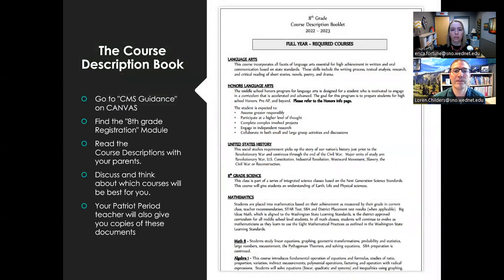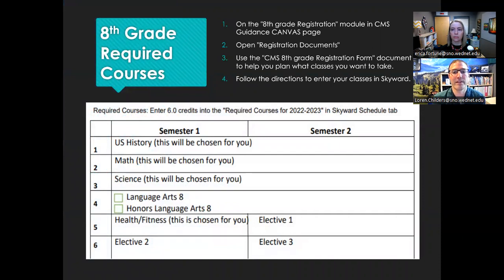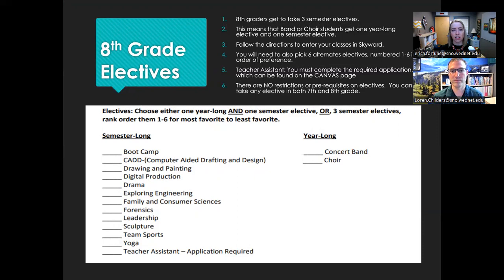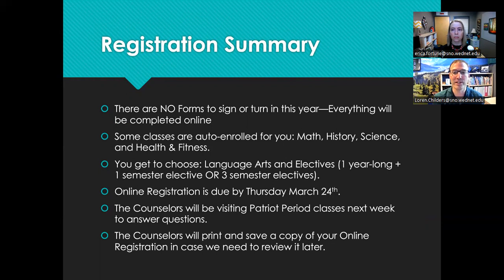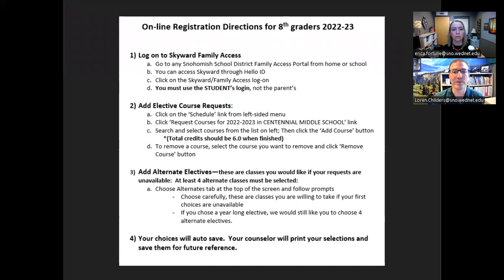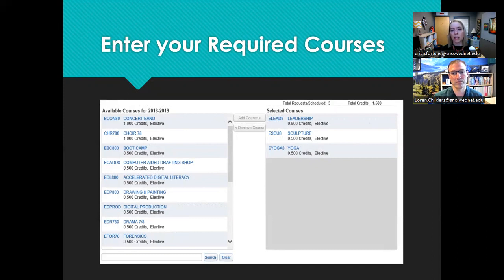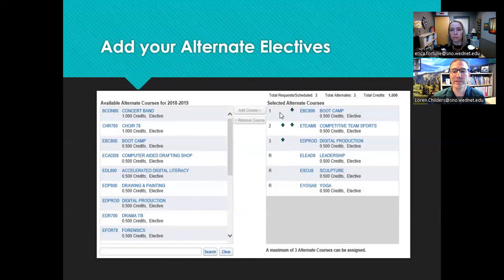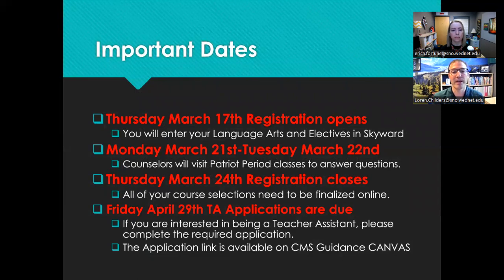8th Grade Registration Video (2023-2024)